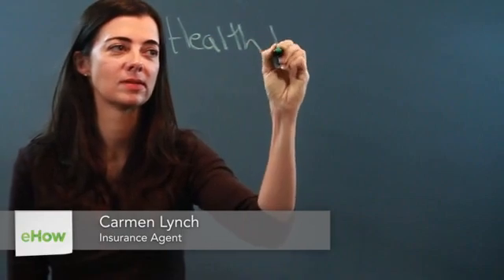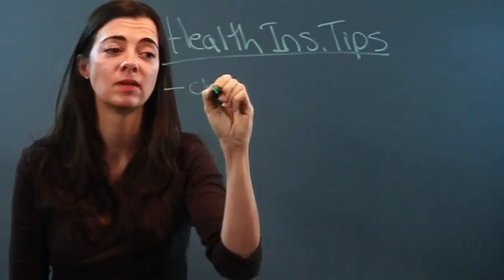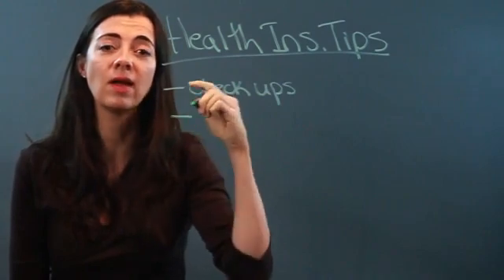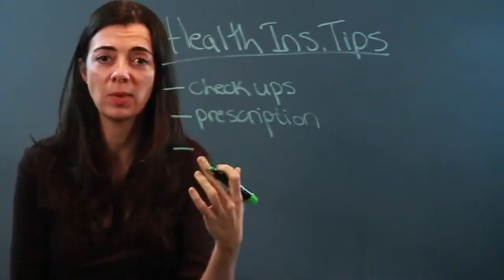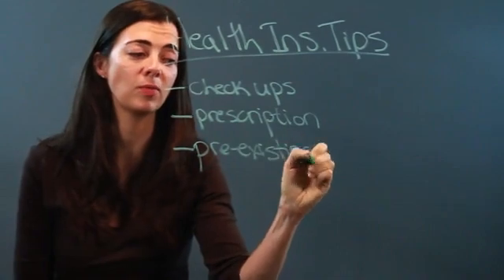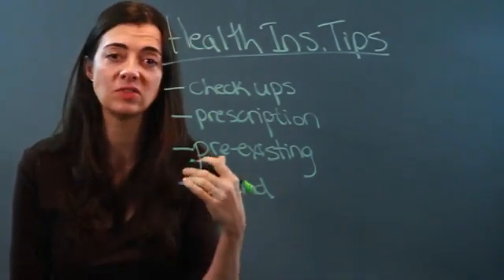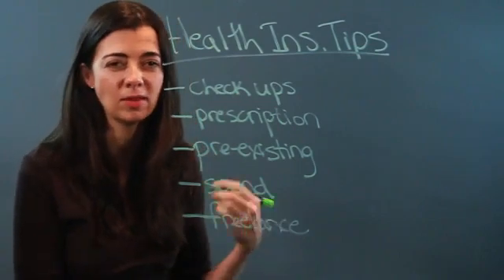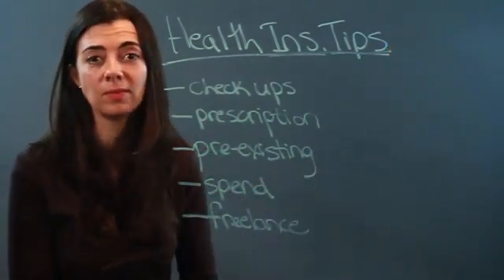Health Insurance Tips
Health Insurance Tips. Part of the series: Overview Of Insurance. When it comes to health insurance you're going to want to keep a few very specific things in mind. Find out about health insurance and get tips with help from an insurance professional in this free video clip.